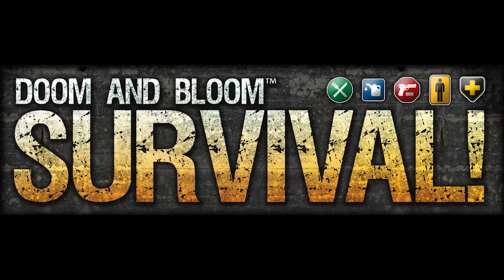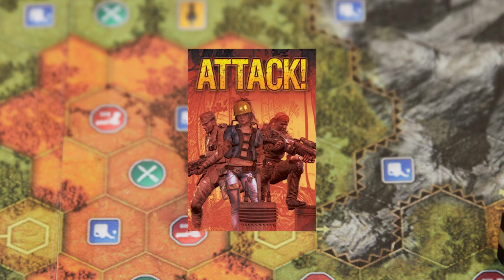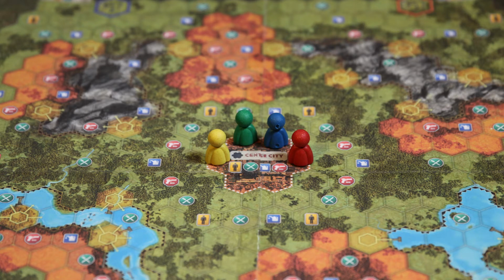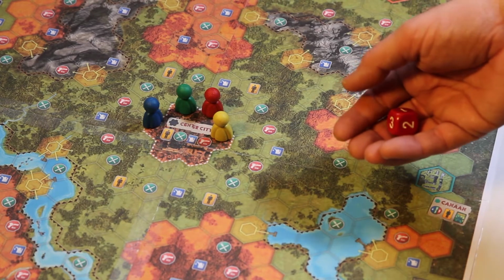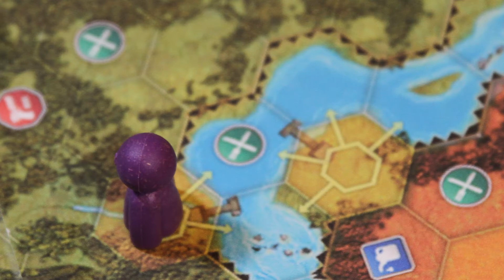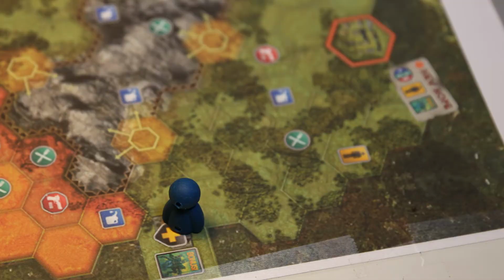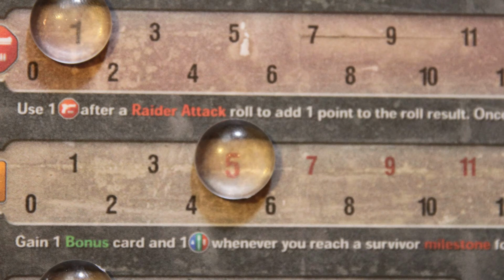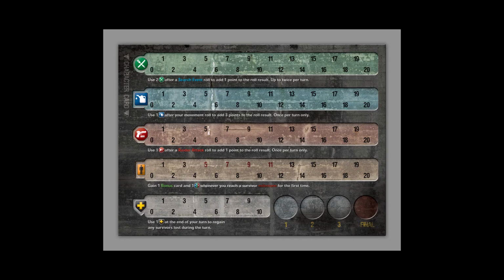Survival Gameplay Video